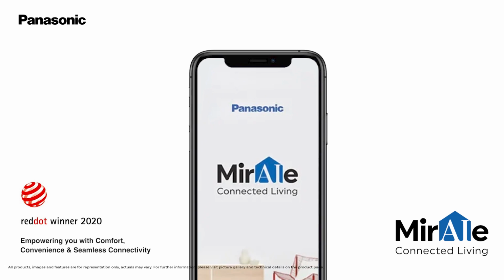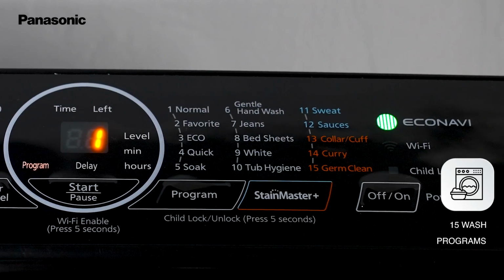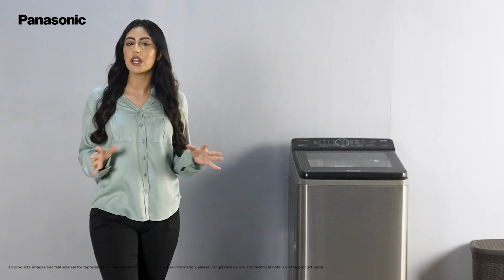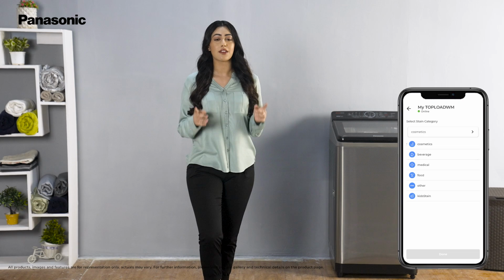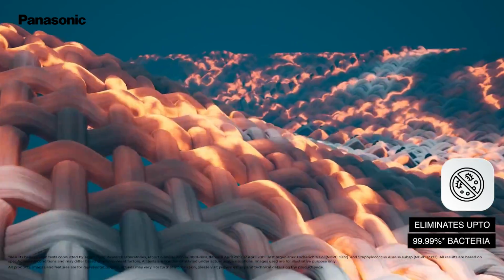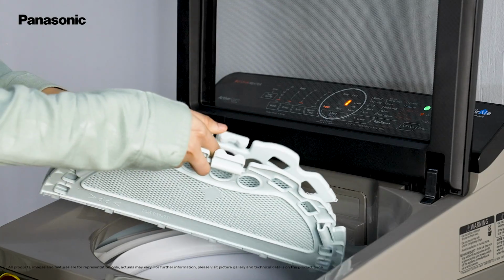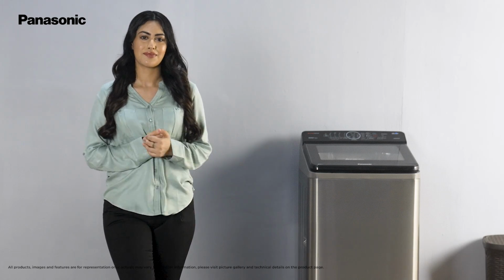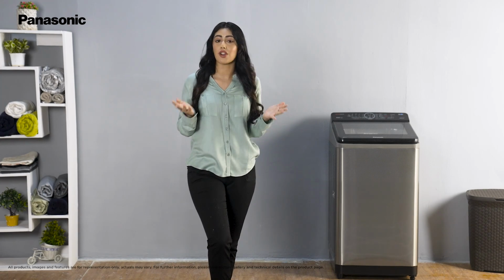Presenting India’s Truly Smart Panasonic Washing Machine (V10 Series)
Doing laundry just got revolutionized! Presenting India’s Truly Smart Panasonic Washing Machine. Equipped with cutting-edge features and powered by innovative technology, is here to take comfort & convenience to a whole new level.

What’s truly smart is the way it gives you a connected experience through the Miraie App and is power-packed with advanced features like StainGenius, StainMaster+, Smart Program Selection, Weather-Based Wash Recommendations, Miraie and more. That’s not all! The advanced sensors of ECONAVI technology detect water temperature and auto-adjust combinations to cut down on energy & water use. From remote connectivity, laundry scheduling to sending wash recommendations on your smartphone, this washing machine gives you connected convenience of laundry and makes life hassle-free.

So, what are you waiting for? Bring home this washing machine that’s smart in true sense, today.